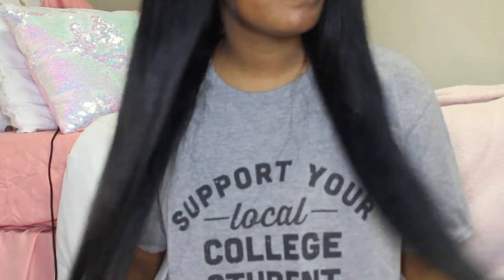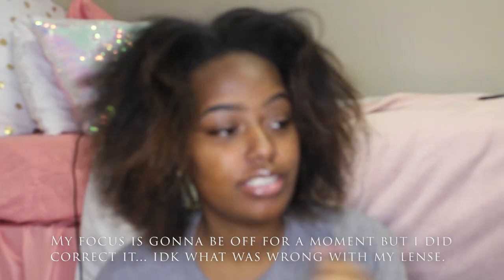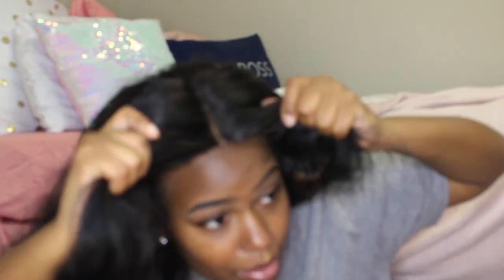HOW I INSTALL MY LACE CLOSURE WIG| super flat and quick!!